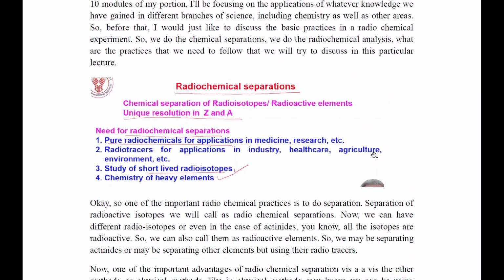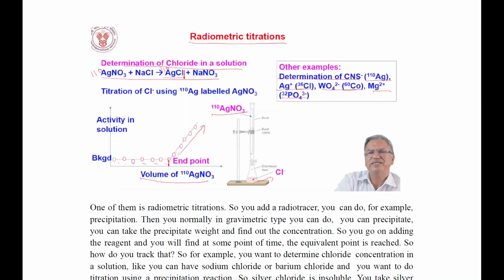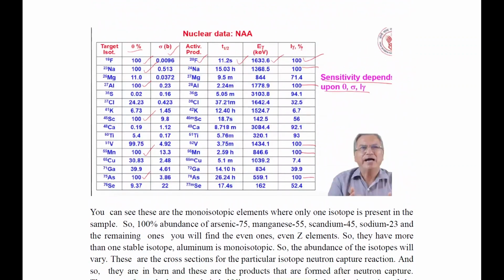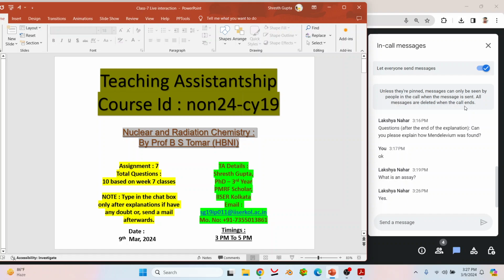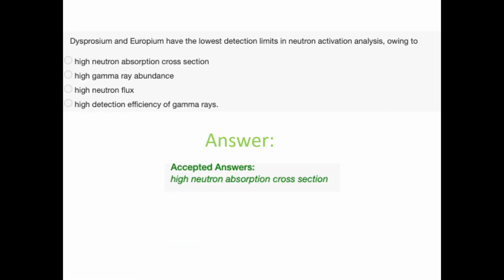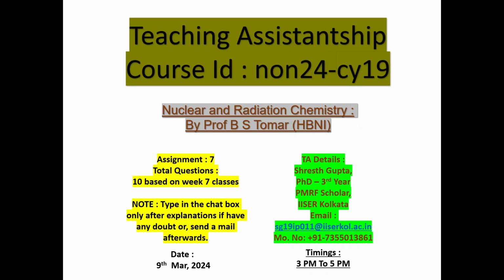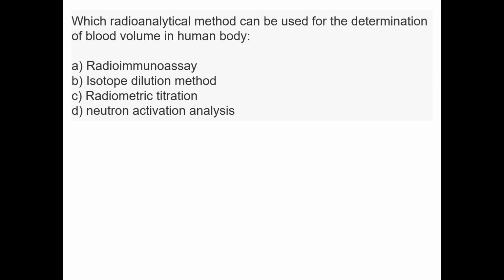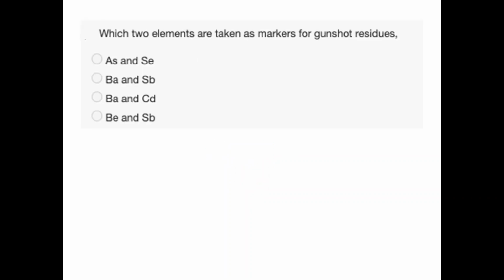Class 7 Live Interaction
Class 7 on basis of Week 07 Classes